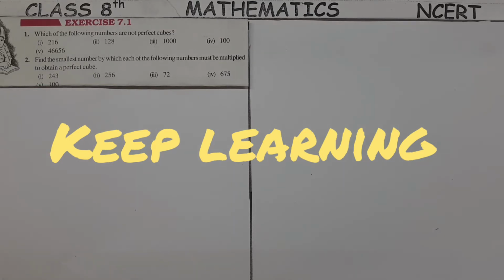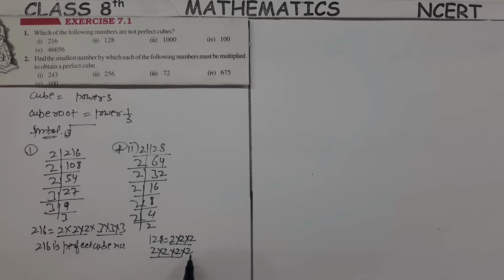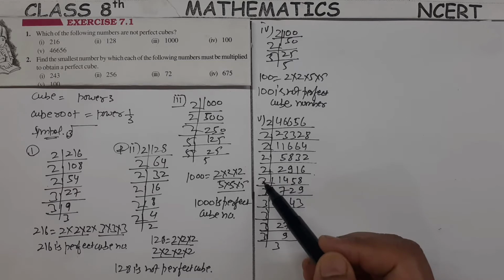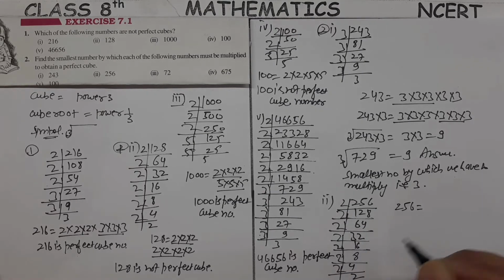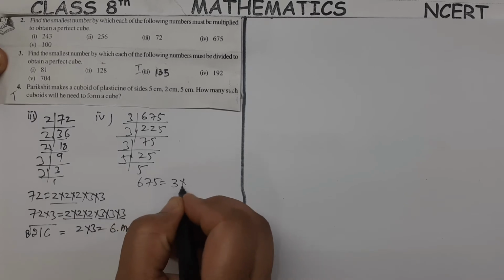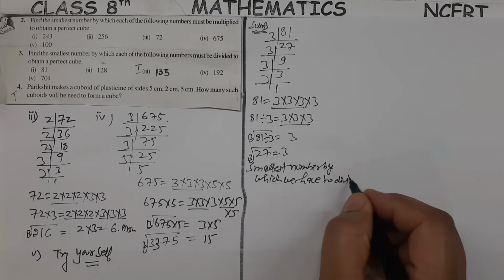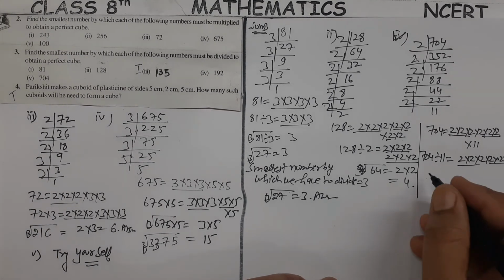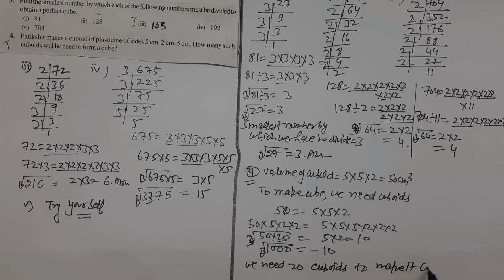Ex 7.1 || Class 8th maths || Chapter cube and cube Root || NCERT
studypoints || Whip the phobia of maths || NCERT || studymethod || Best Study Method || Basic concept of mathematics || Maths win Fun || Concept learning || Focus || Class 8th || Keep Learning || cube and cube root || prime factorization Method || guess Method || estimation method